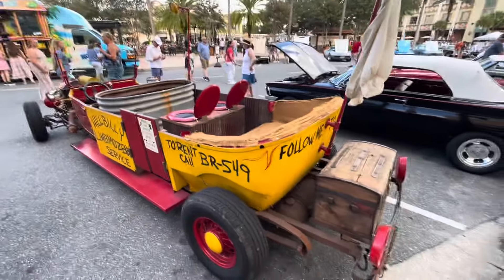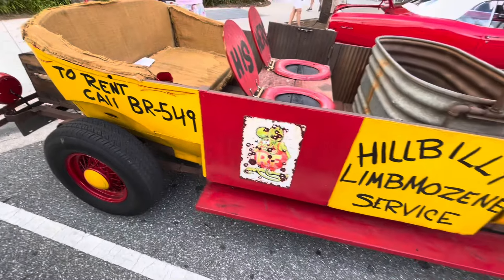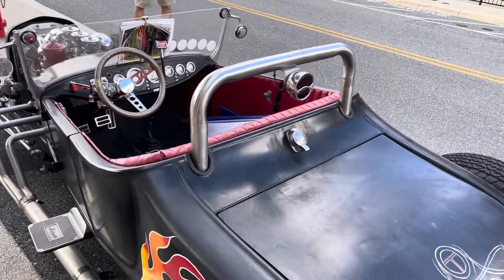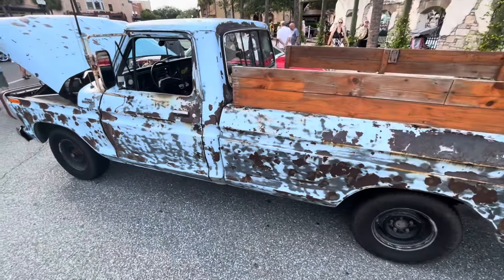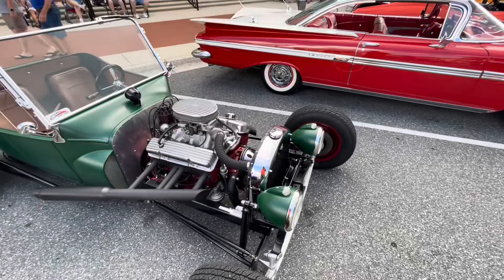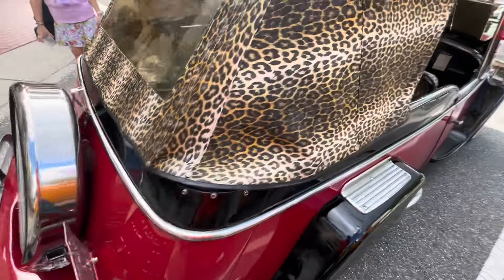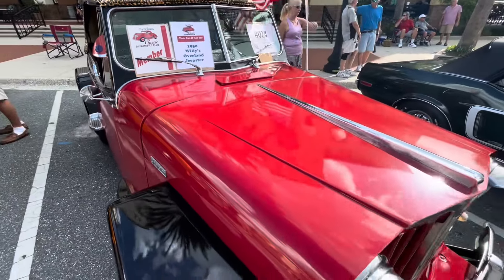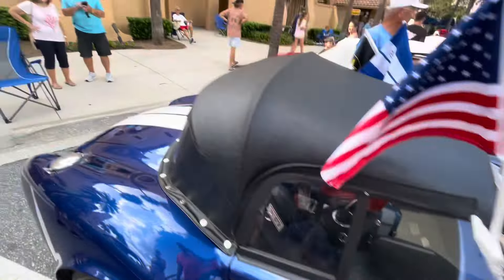Villages car show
Rat rods and more